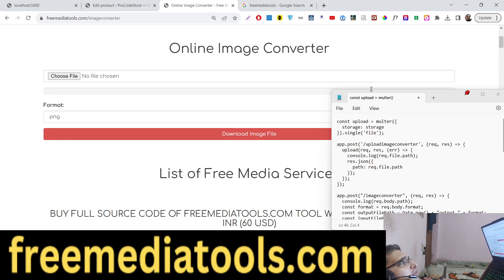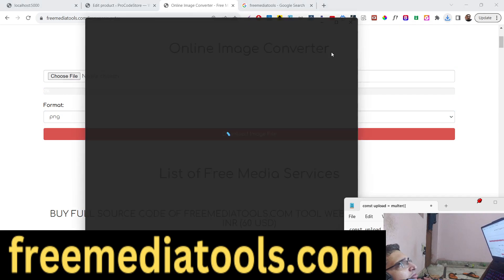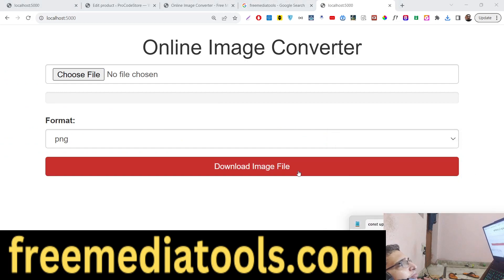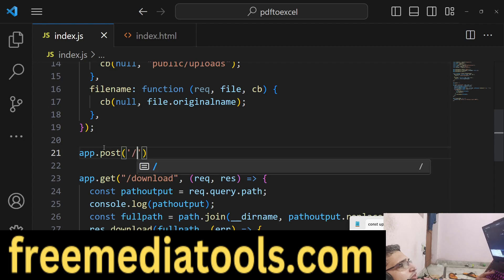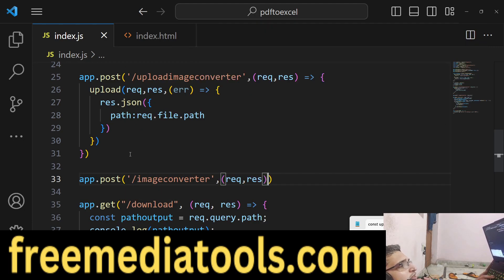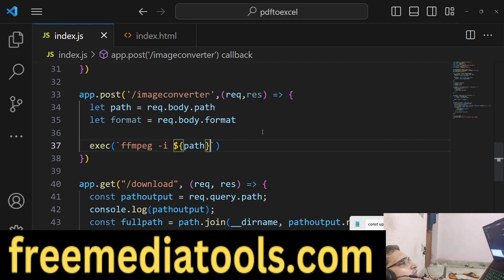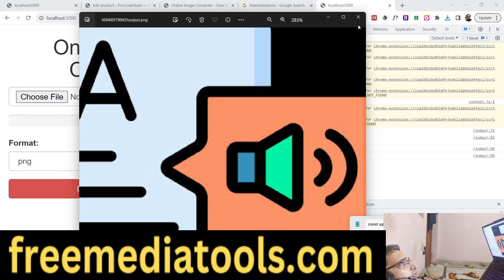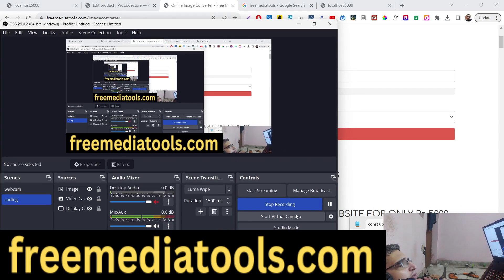Node.js Express FFMPEG Project to Build Image Converter Online Tool in Browser Using Javascript